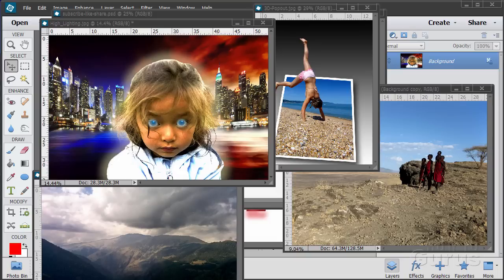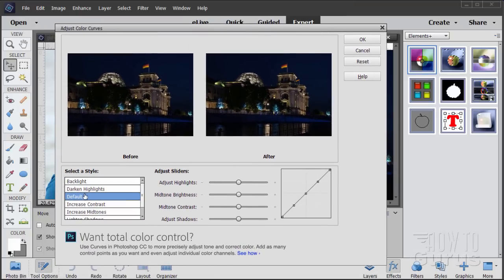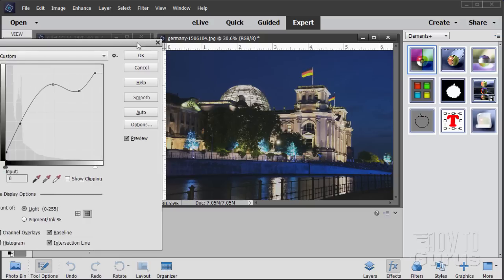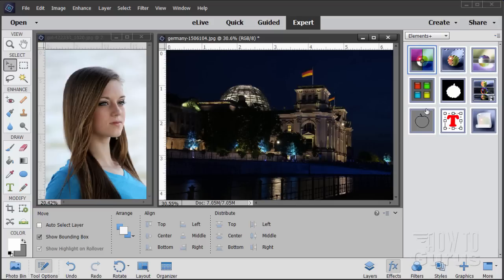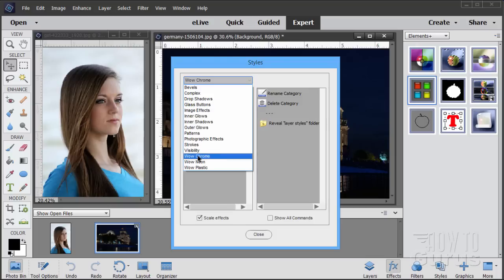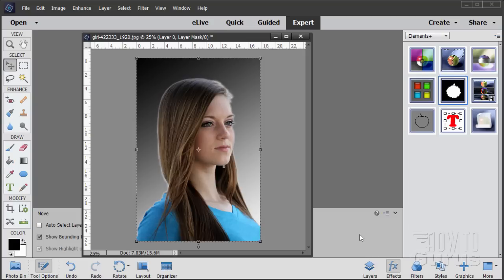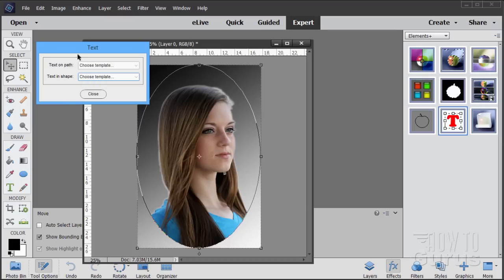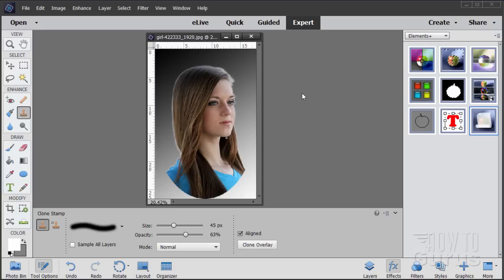My Review of the Elements+ Plugin for Photoshop Elements Tutorial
Elements Plus Plugin Review Photoshop Elements. I show you the Elements Plus plugin for Photoshop Elements. In this graphic design review I do a walk-through of the Elements+ Photoshop Elements plugin and demonstrate several if its useful features. Photoshop Elements Elements Plus Plugin Review.